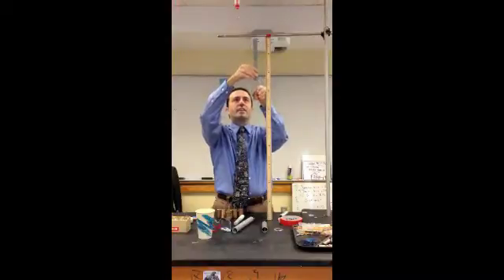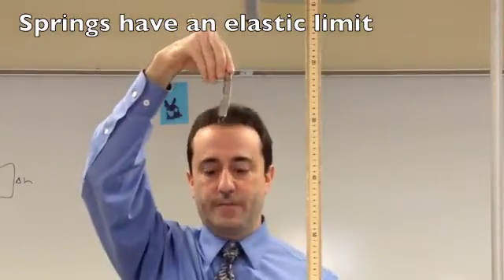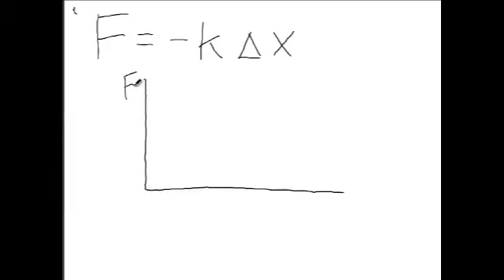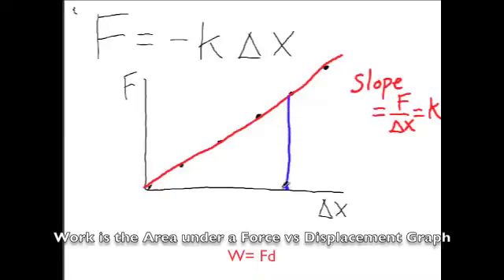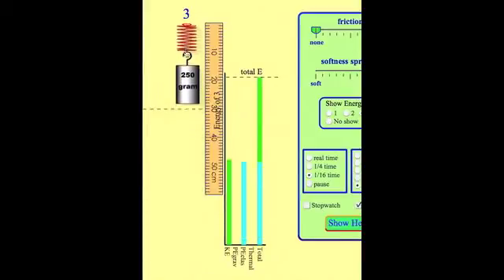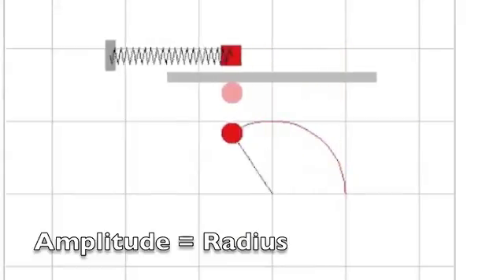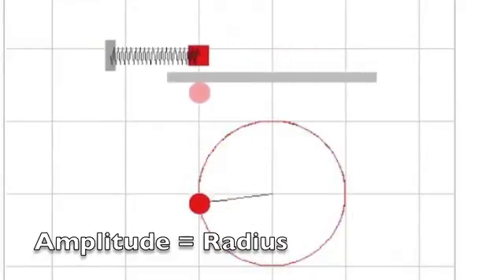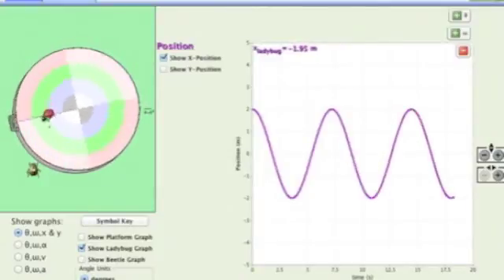SHM and Springs